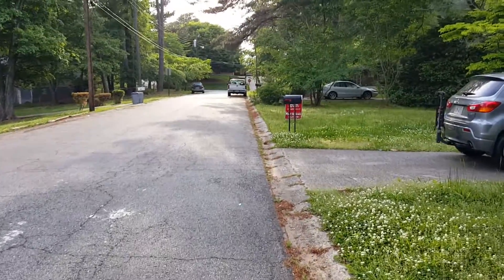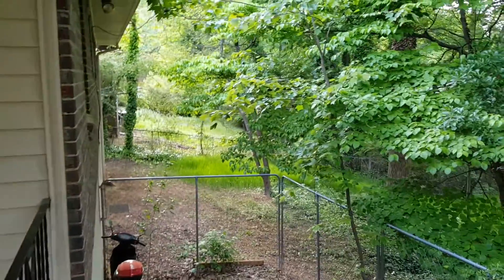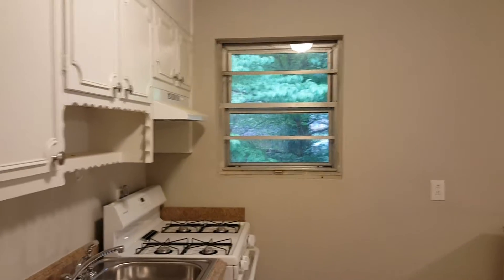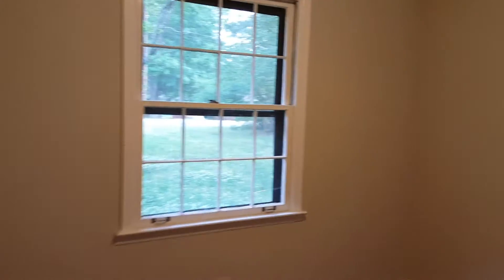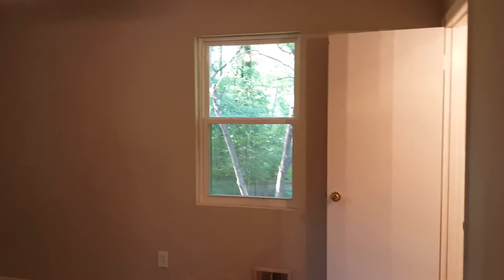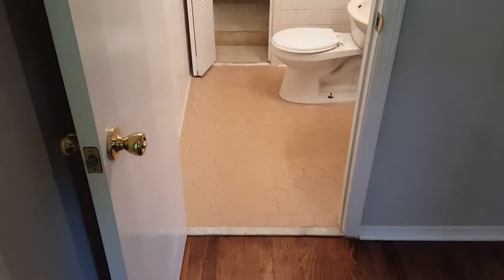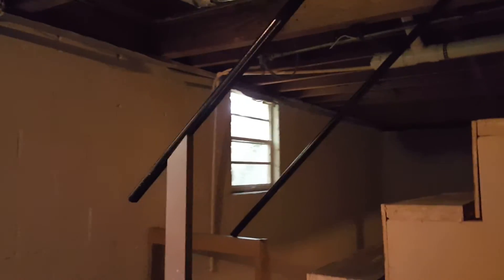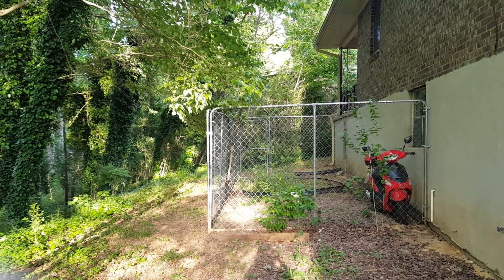My fixer-upper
Walk through